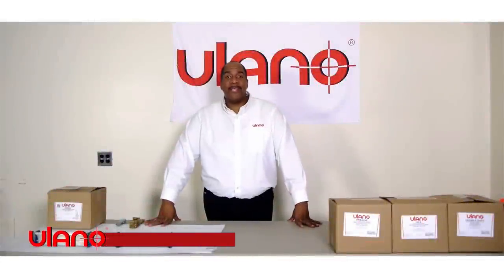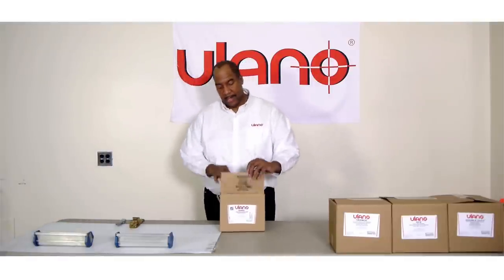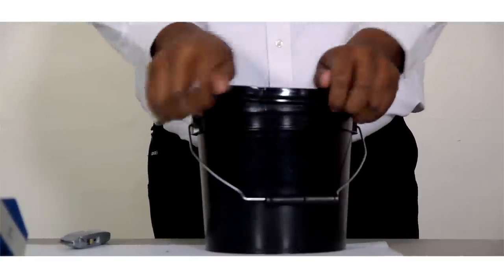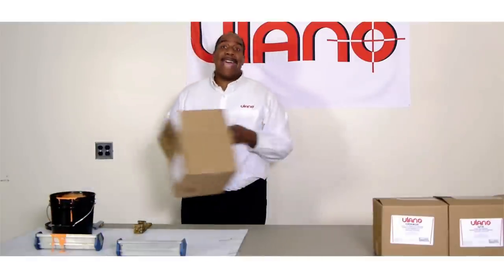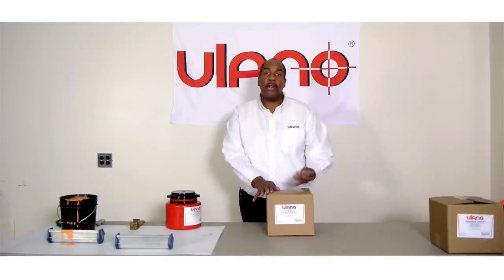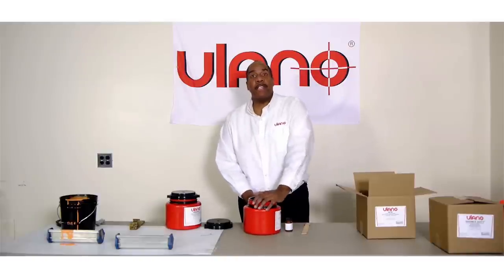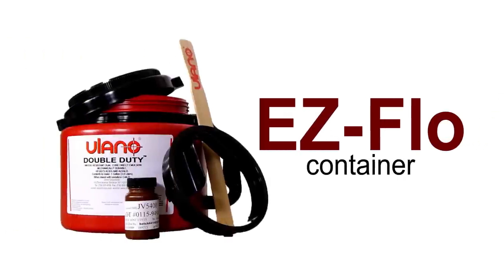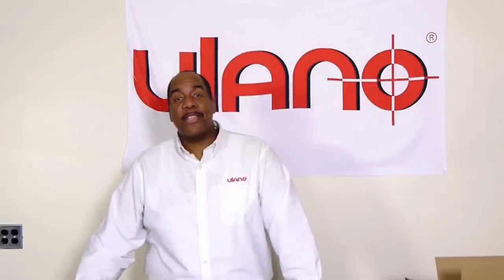EZ-Flo Container - Ulano's Latest Innovation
Ulano is proud to announce the availability of its EZ-Flo container – designed specifically to make dispensing emulsion clean, easy, and hassle-free.  Distributors: call your Ulano sales representative for more information and benefits. Printers: call your local Ulano distributor to inquire about ordering the EZ-Flo container for your business.
Leave us a comment on how the EZ-Flo container will help improve your business!